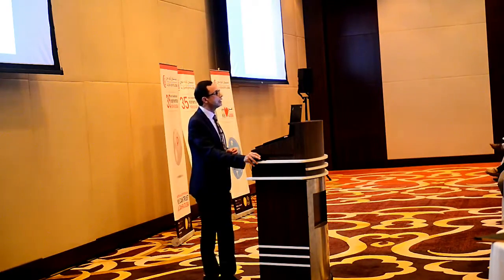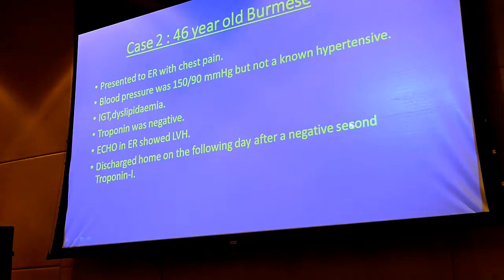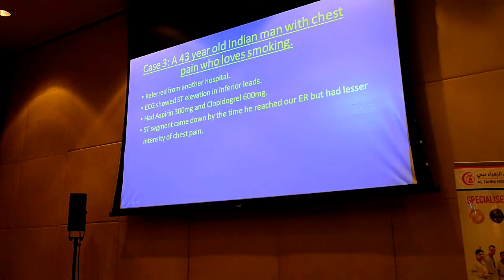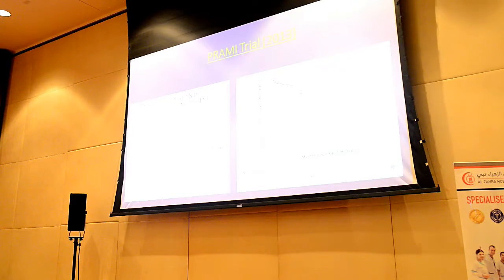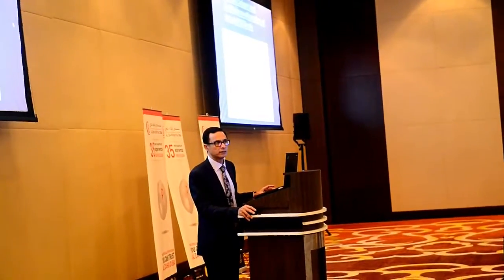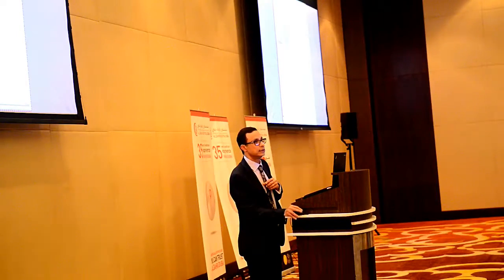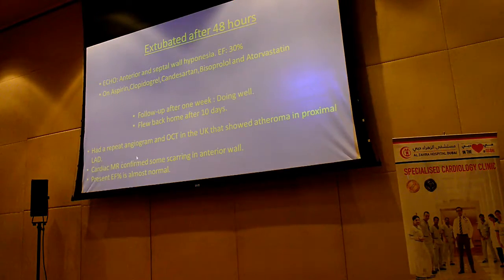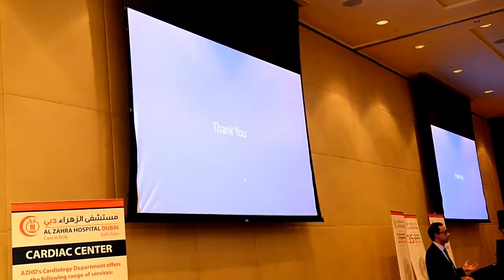Dr.Syed Sakib Nazir - Consultant - Interventional Cardiology - Al Zahra Hospital Dubai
MBBS, MRCP (UK), FRCP (Edin), CESR Cardiology (UK)
Clinical Expertise in treating a wide range of cardiac disease including:
Chest pain, Heart failure, Arrhythmias (abnormal heart rhythm),  High blood pressure, Lipid problems, Peripheral vascular disease